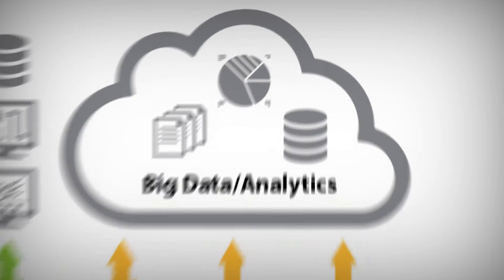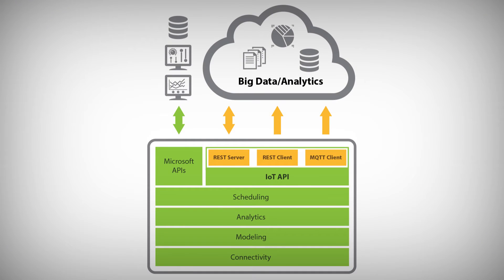Kepware Executive Spotlight on the IoT Gateway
Kepware's Tony Paine explains how the IoT Gateway (available in KEPServerEX version 5.19) provides enterprise business systems with access to real-time data from industrial equipment.